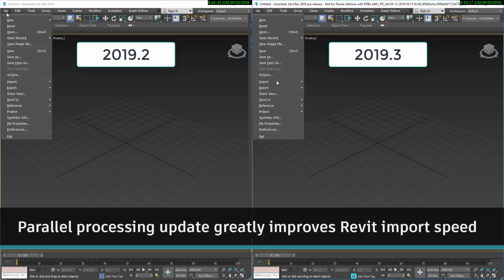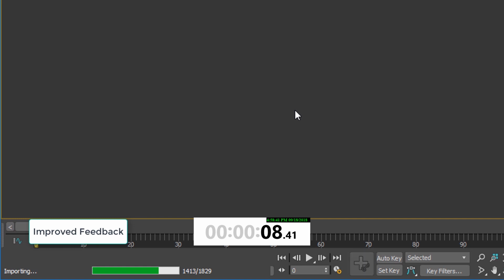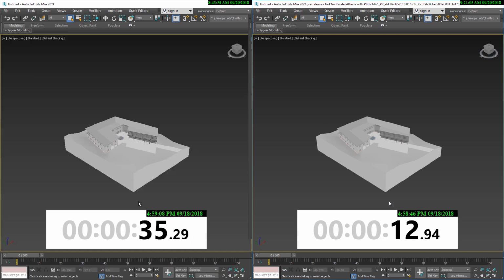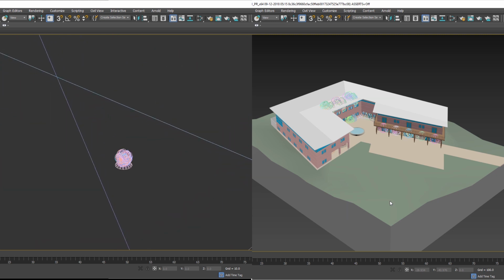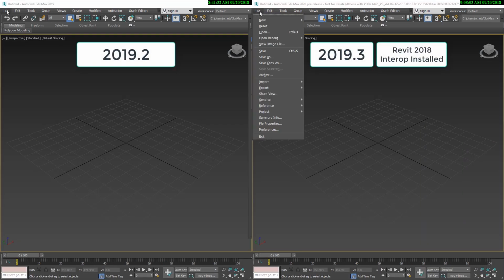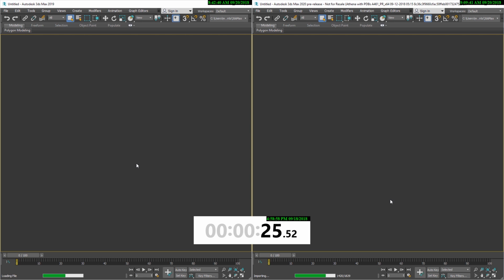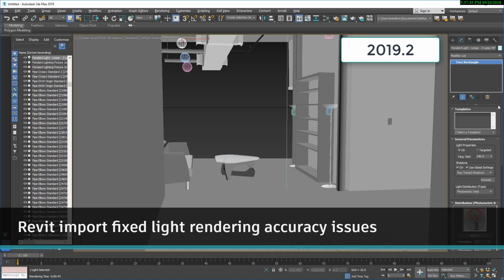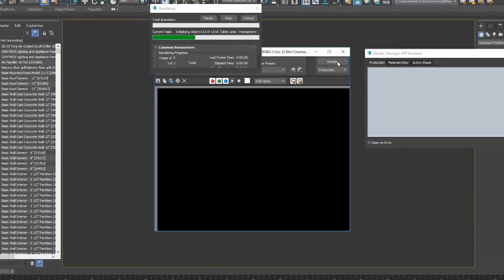3ds Max 2019.3 Update – Revit Improvements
Multiple Revit workflow improvements deliver more accurate data, and provide easier and faster processes to visualize Revit models in 3ds Max.